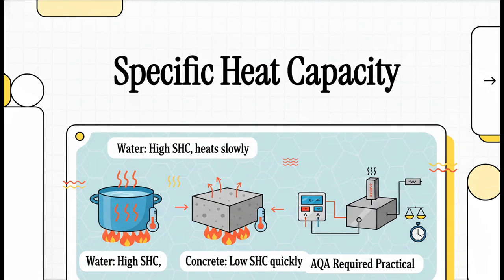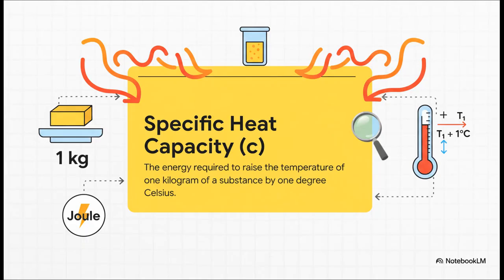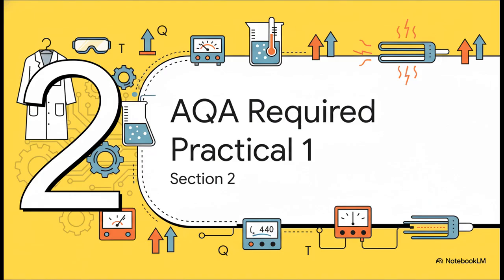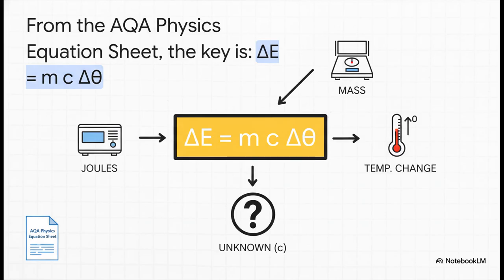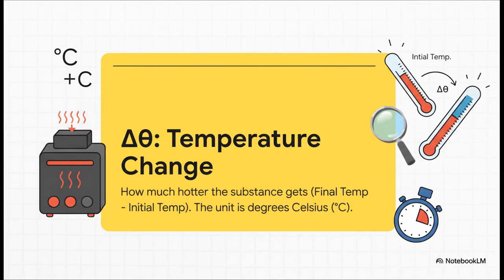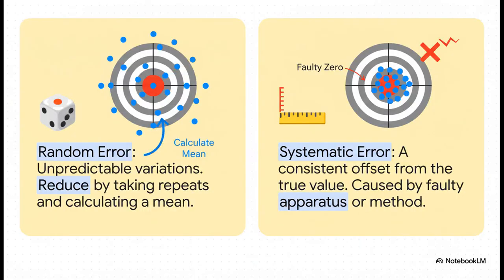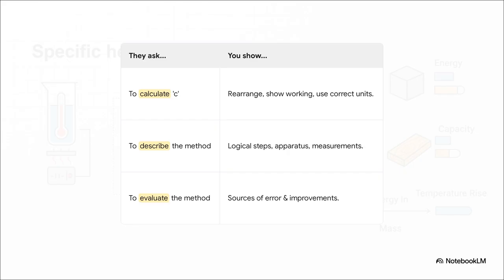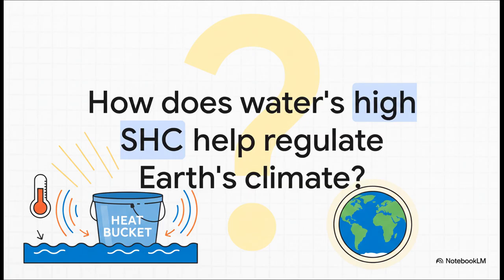AQA GCSE Physics Required Practical Activity 1 - Specific Heat Capacity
Investigation to determine the specific heat capacity of one or more materials. The investigation will involve linking the decrease of one energy store (or work done) to the increase in temperature and subsequent increase in thermal energy stored.